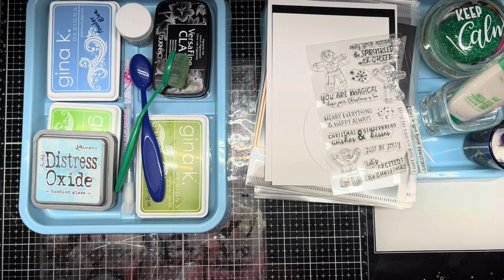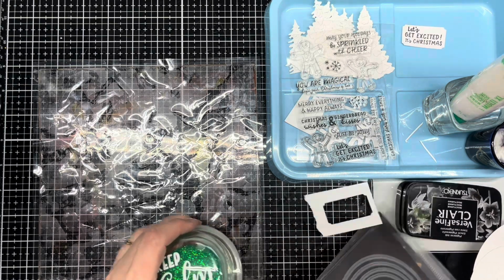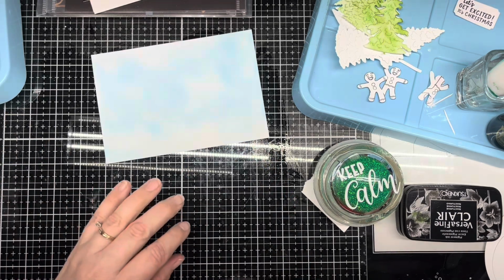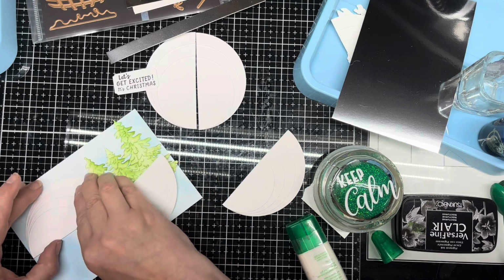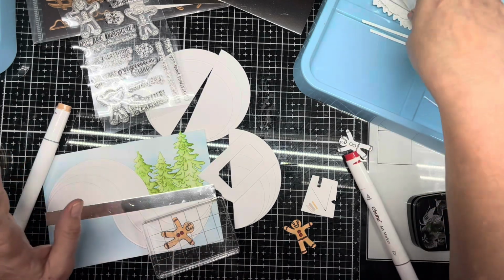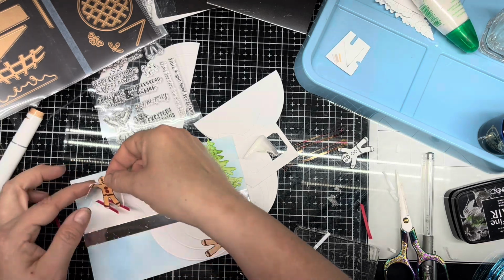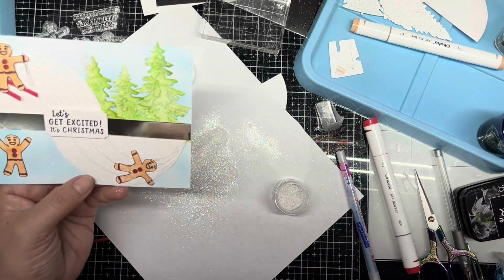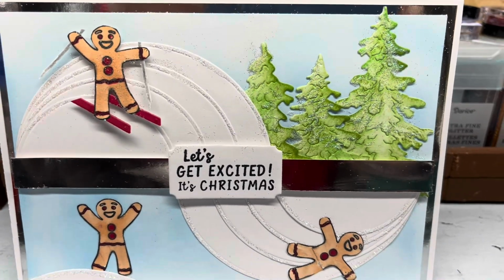Let’s Make a 5x7 Card - Holiday Wednesday, Kids Christmas Card; Re-Purpose Dies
Stacked Circles card challenge for June 2024 for Papercraft Medley group on Facebook.

Products Used:

Cardstock and Other Papers:
1 pc white cardstock 10" x 7", scored and folded at 5" mark
1 pc silver mirror cardstock 4.75" x 6.75" (Tonic Studios)
1 pc white cardstock 4.5" x 6.5"
scrap of white cardstock for die cuts

Inks:
VersaFine Clair - Nocturine
GinaK - Powder Blue
GinaK - Lucky Clover
GinaK - Fresh Asparagus
Tim Holtz Distress Oxide - tumbled glass

Ohuhu Alcohol Ink Markers
E399 Sandy Brown
R872 Tomato

Stamps, Dies, Stencils, and Embossing Folders:
Spellbinders - Sky View Pies
Spellbinders - Serve A Slice
unknown company - tree dies
? Darice - stacking circle dies
Stampendous - Building a Pop Up Die Set (rectangle dies)

Embellishments:
Northwoods Rubber Stamps - Ultra Fine Transparent Glitter
Quickie Glue Pen

Products Used For This Video Only:
T-square from Harbor Freight

General Use, Glue and Other Accessories:
Cricut Cuttlebug
Martha Stewart 12" scoreboard
Waffle Flower Grip Mat Bundle - no longer available, the link takes you to the 6.5" x 8" grip mat
Close to My Heart Wax Pencil
Stamping Helper (self created)
Art Glitter Glue in fine tip bottle
2.7 ounce Fine Mist Spray Bottle (Dollar Tree, but also on Amazon
1/8" foam tape strips
1/2" foam tape
3/8" foam dots
Thermo-O-Web Zots glue dots - (miniscule, medium and large)

All this means is that IF you click on a link to a product I purchased on Amazon, and IF you place an order through that link during the next 24 hours, then I get a very small percentage of your eligible purchase(s) in my Amazon account that I can use to purchase stuff for my channel, my home, and my fur babies. Please, do NOT feel obligated to click on ANY of the links, I am just putting them on here as I have had some people ask where I purchase certain items. This will help you/them find them, and it does NOT change the price you would pay for something, it only allows me a small income I can use to purchase more items to create even more content. We can never have too much card making stuff, can we?!